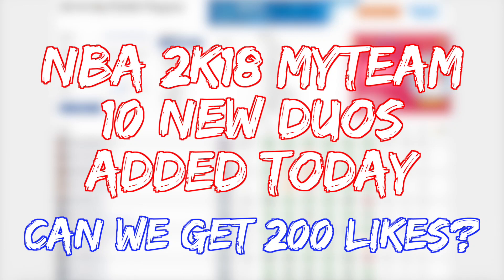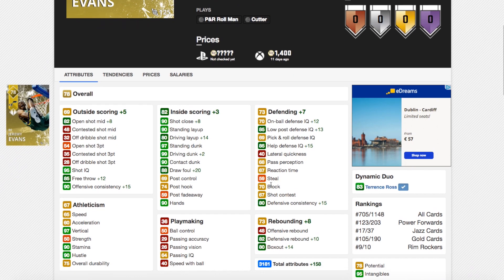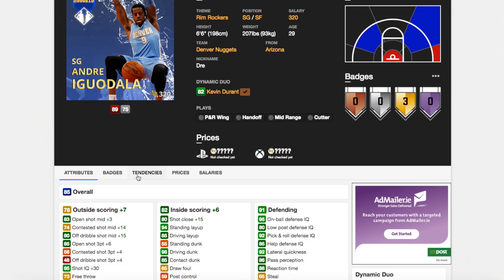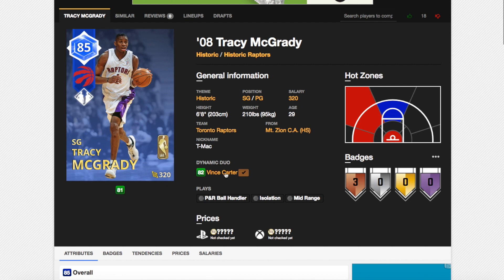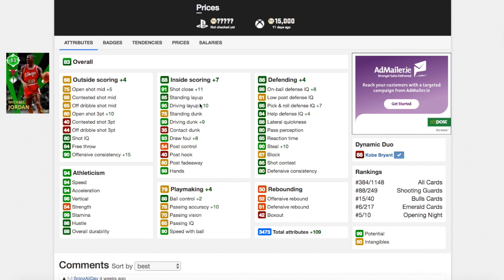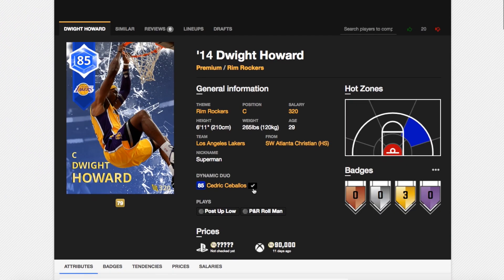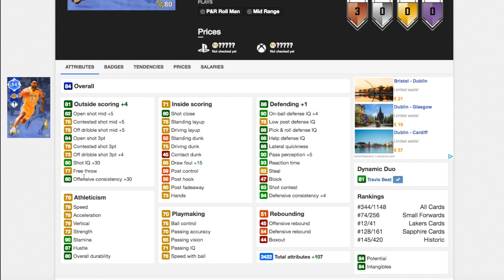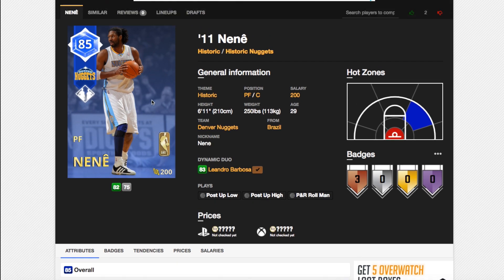10 NEW DYNAMIC DUOS IN NBA 2K18 MyTEAM!! | VINCE & TMAC DUO!! | SO MANY 99 DUNK DUOS!!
10 NEW DYNAMIC DUOS IN NBA 2K18 MyTEAM!! | VINCE & TMAC DUO!! | SO MANY 99 DUNK DUOS!! In this video we go over the 10 new dynamic duos that were added today in nba 2k18 myteam. THese duos contain a lot of players with 99 dunk ratings and contains the emerald vince carter and sapphire tracy mcgrady tmac duo. There is also a kevin durant andre iguodala duo and a michael jordan duo.

Notable duos:
Emerald Michael jordan & ruby kobe bryant
sapphire andre iguodala & emerald kevin durant
sapphire Tmac & emerald vince carter
Emerald Terrence ross & GOld Jeremy Evans